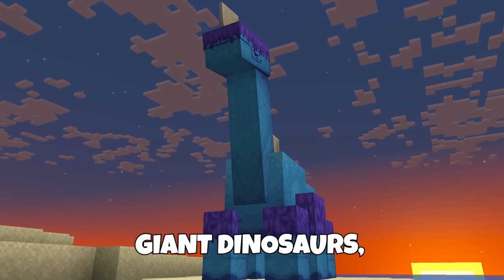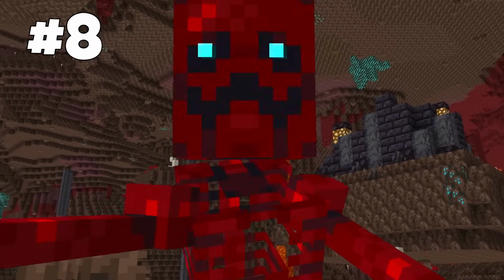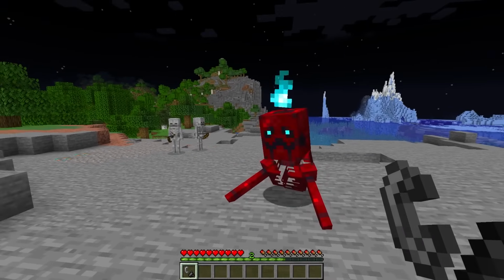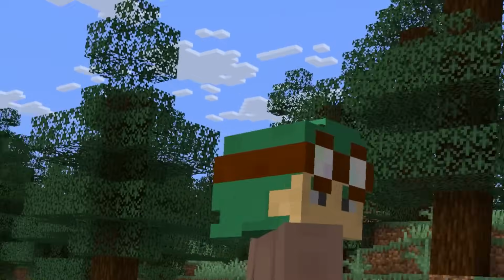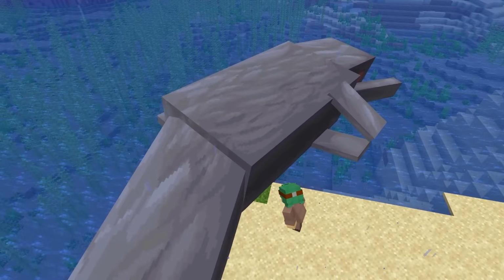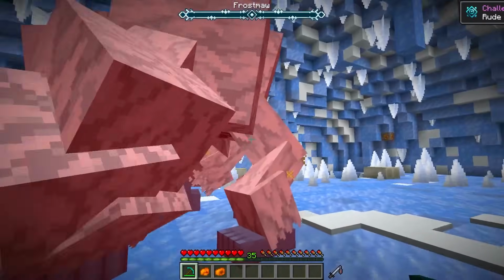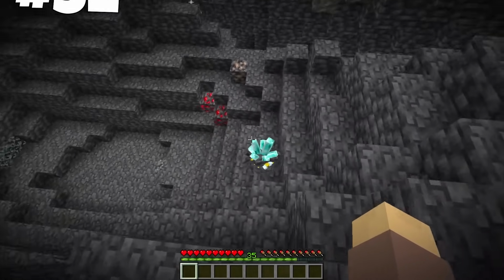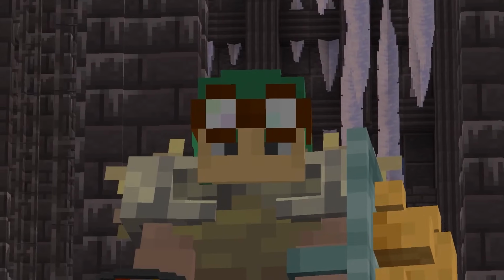35 Ancient Mobs Minecraft Forgot